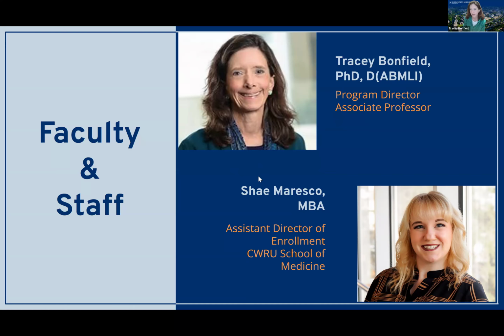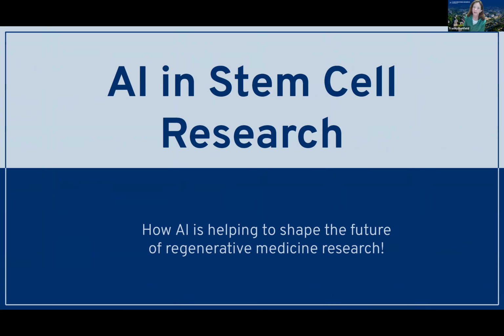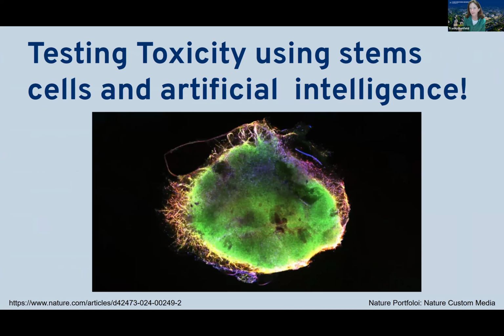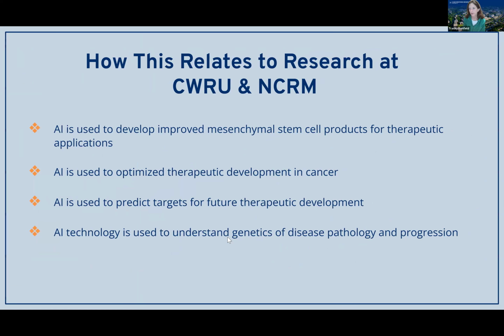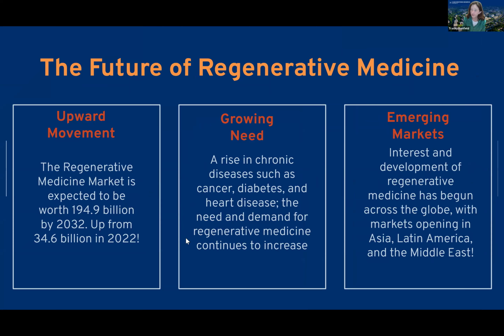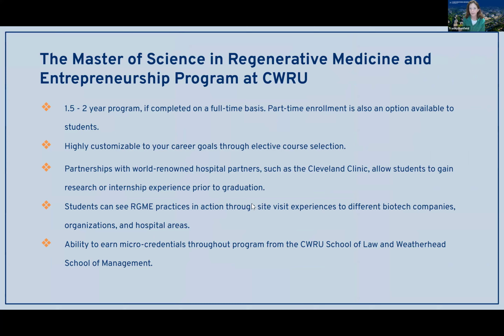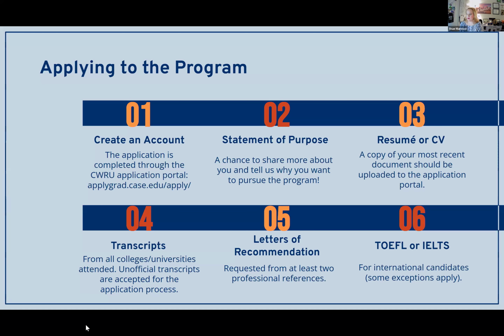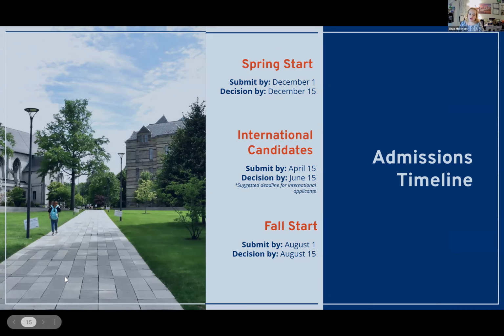Regenerative Medicine in Action - AI in Stem Cell Research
Artificial Intelligence (AI) is increasingly being integrated across a wide range of industries. Listen as Program Director of the CWRU MS Regenerative Medicine and Entrepreneurship program, Dr. Tracey Bonfield  explains how AI is being used in stem cell research to assess the toxicity of environmental elements.